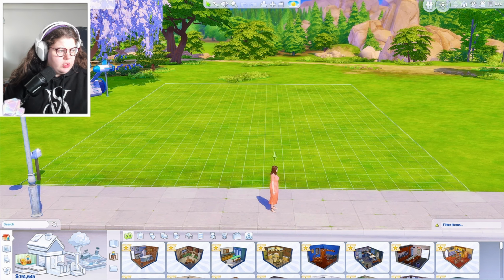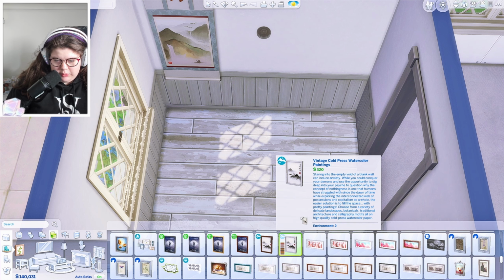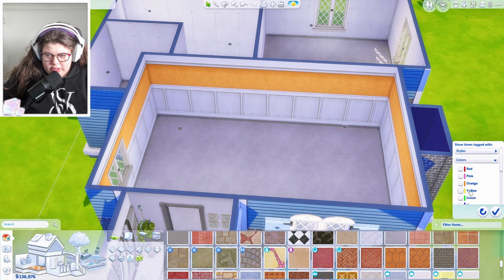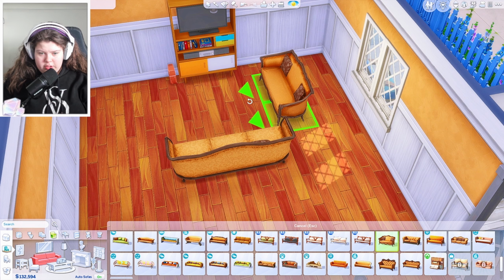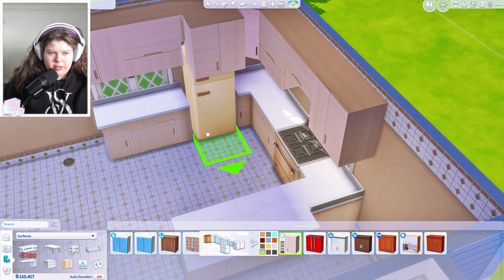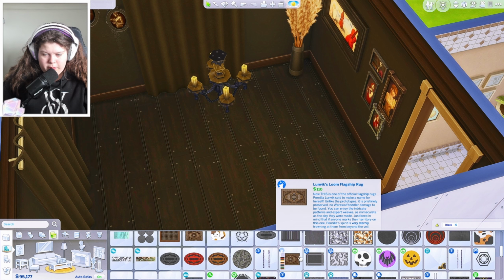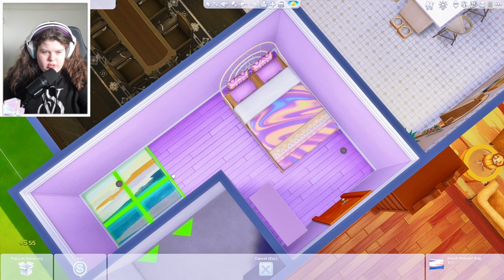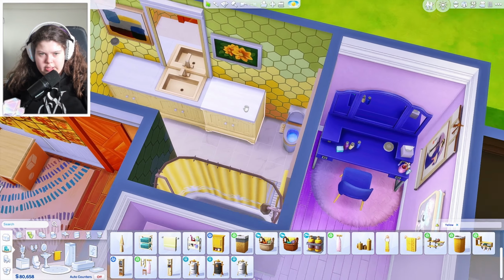The Sims 4 But Every Room Is A Different Color Build Challenge ❤️🧡💛💚💙💜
I'm a 20-year-old college student who likes playing The Sims. Videos go up at midnight eastern.
Here's the list of times in different time zones when it's midnight eastern

Upload Schedule @12amEST
Monday
Wednesday
Friday

31 Days of CAS For the Whole Month Of July

All videos will go out at midnight EST

PC Specs
Processor: i7-9700f
Graphics Card: RTX 2070 Super
RAM: 32GB 3200MHz
HDD: 500GB HDD (Windows)
HDD#2: 1TB HDD (Sims)
SSD: 1TB M.2 Samsung 970 EVO Pro SSD (Recording/YouTube)

Webcam: Logitech 4k Pro Webcam (the one with the ring light)
Main Monitor: 32-inch 144Hz MSI Optix G32 Series 165Hz Free Sync Monitor
Secondary Monitor: 27-inch Alienware AW2521HF 240Hz Free Sync Monitor
Keyboard: Corsair K70 RGB mk.2 Mechanical Gaming Keyboard
Mouse: Logitech G502 Hero
Microphone: Shure MV7
Gaming Chair: Evil Genius Secret Lab TITAN 2020
Headphones: Logitech G733 Bluetooth Headphones

Editing: Davinci Resolve
Thumbnails: Canva

Gallery ID
AllisonMarieSims

AllisonMarieYT